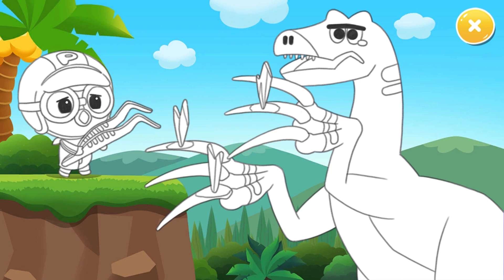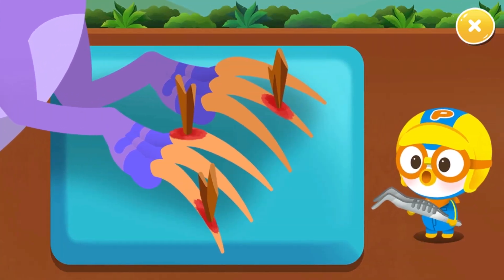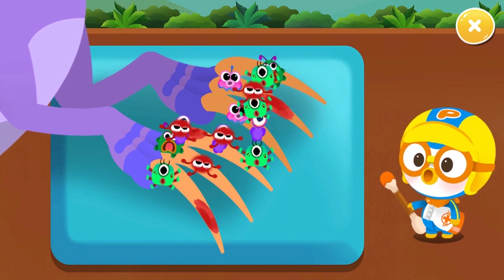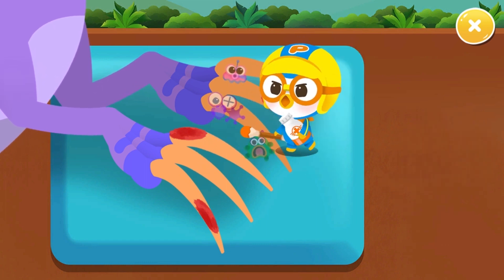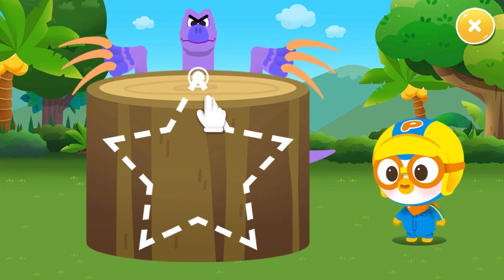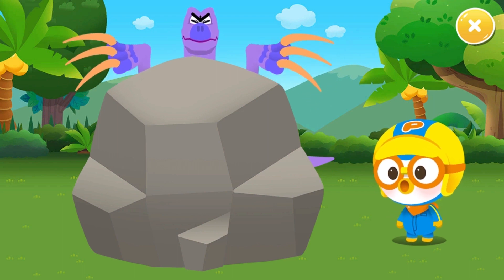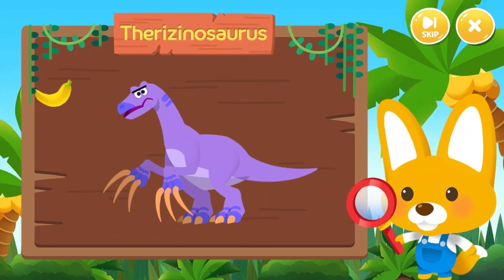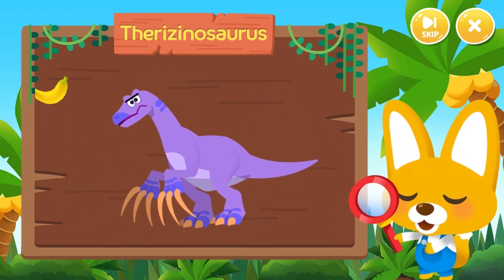Therizinosaurus - Bahasa Inggris | Pororo Dunia Dinosaurus 2 | Game Permainan | Kigle TV Indonesia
Main game ini  - Pororo Dunia Dinosaurus 2 ( Pororo Dinosaur World 2)
Selamat datang ke Kigle TV Indonesia!
Kami membuat video bermain and lagu untuk anak-anak!
Nikmati video baru SETIAP HARI!

Permainan & Lagu Anak-anak | Kids Games, Toys & Songs | Jogos, Brinquedos e Músicas Infantis | 키즈 게임, 장난감 & 동요 | Juegos, Juguetes y Canciones para Niños | बच्चों के खेल, खिलौने और गाने | Детские игры, игрушки и песни | Trò chơi trẻ em, Đồ chơi & Bài hát |  Mga Larong Bata, Laruan at Kanta | Permainan & Lagu Kanak-kanak | เกมสำหรับเด็กของเล่นและเพลง